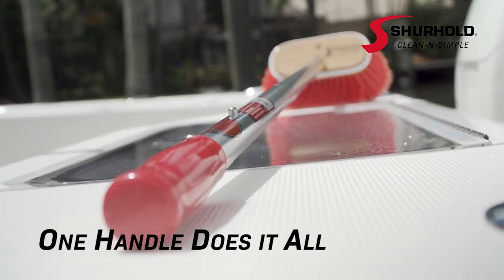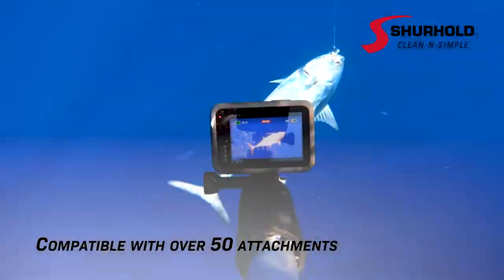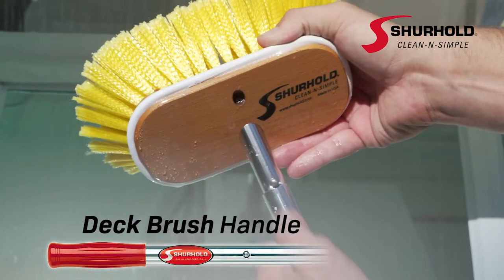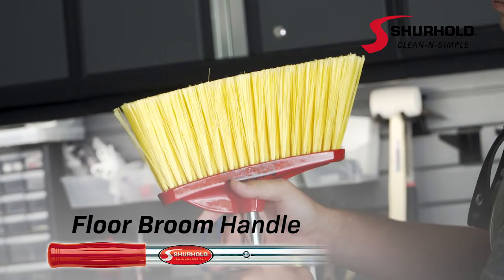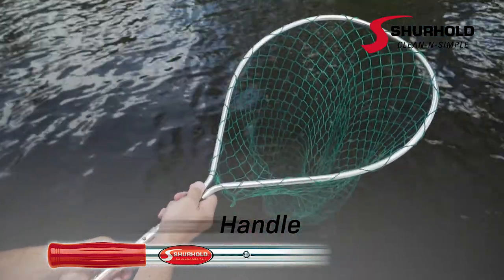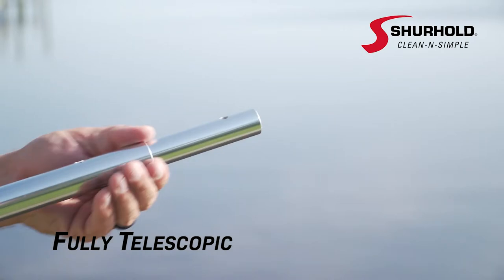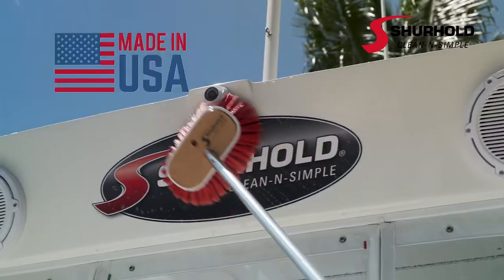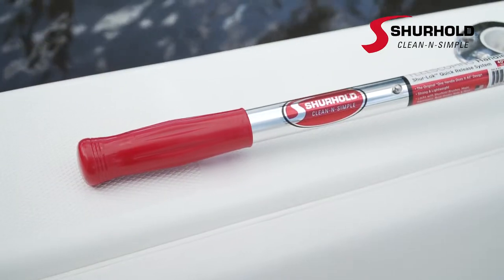Take a Look at Shurhold's World Famous Telescopic Handles!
All Shurhold handles are made of high-strength, corrosion-resistant, lightweight aluminum. Their SHUR-LOK quick release system positively locks quickly and easily with more than 40 different attachment heads.